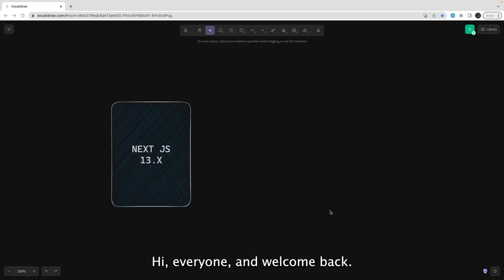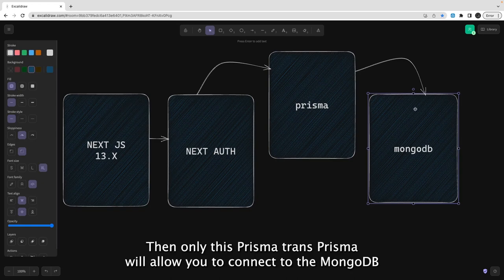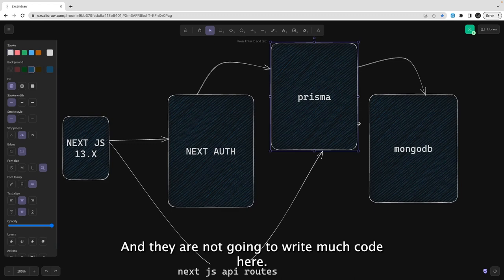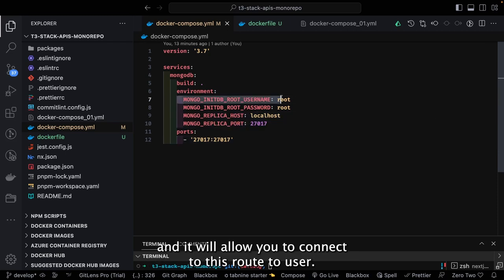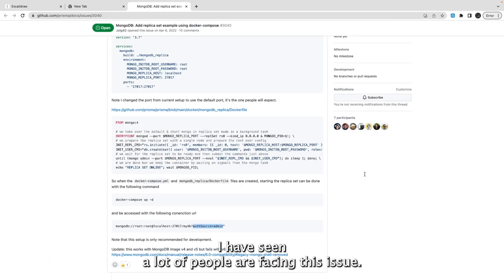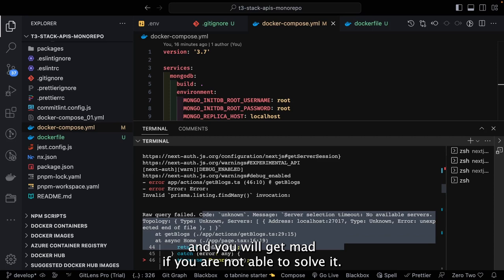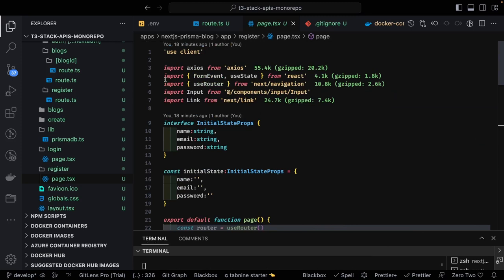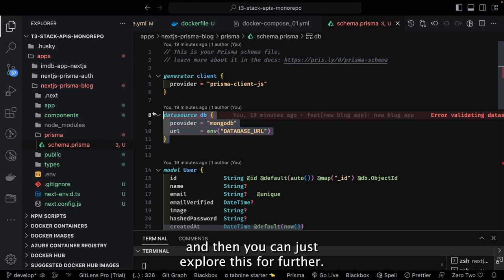Next.js 13.x with Prisma and MongoDB: Full Course Tutorial [Code walkthrough]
Title: Next.js 13 with Prisma, NextAuth, and MongoDB: Comprehensive Tutorial

Description:
Welcome to this comprehensive tutorial on building a Next.js 13 application with Prisma, NextAuth, and MongoDB. If you're looking to develop a modern and secure web application, this tutorial is for you.

In this tutorial, we'll guide you through the process of setting up a Next.js project and integrating Prisma, a powerful database toolkit, to streamline your database interactions with MongoDB.

Next, we'll explore NextAuth, a versatile authentication library for Next.js, which will enable us to implement user authentication and authorization features easily.

Throughout the tutorial, we'll cover essential concepts such as user registration, login, password reset, and protected routes. We'll also demonstrate how to handle user sessions, implement access control, and secure sensitive user data.

By the end of this tutorial, you'll have a solid understanding of how to leverage Next.js, Prisma, NextAuth, and MongoDB to build a modern, secure, and scalable web application.

Whether you're a beginner or an experienced developer, this tutorial will provide you with valuable insights and hands-on experience in building real-world applications with these technologies.

Join us on this exciting journey of developing a Next.js 13 application with Prisma, NextAuth, and MongoDB. Let's get started!